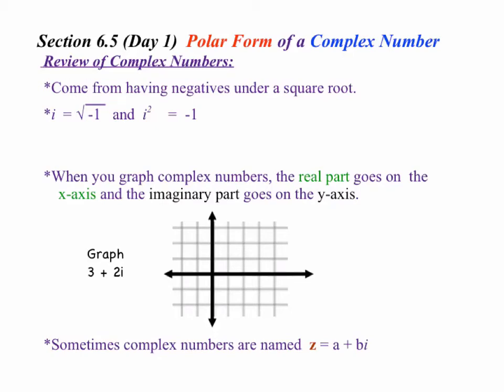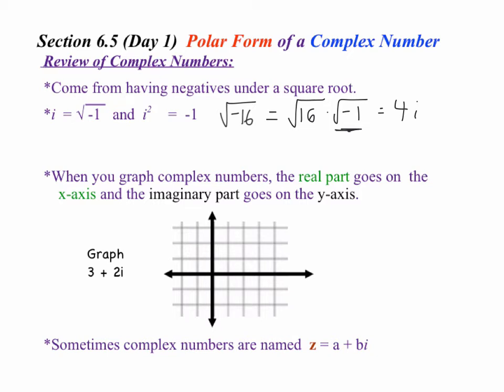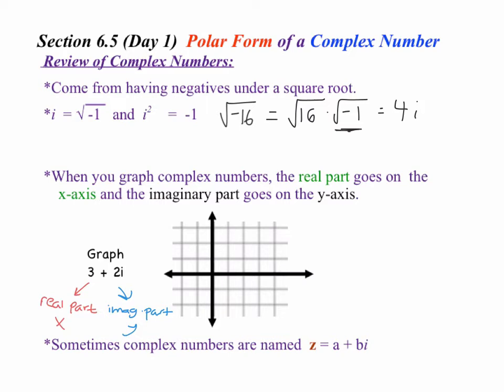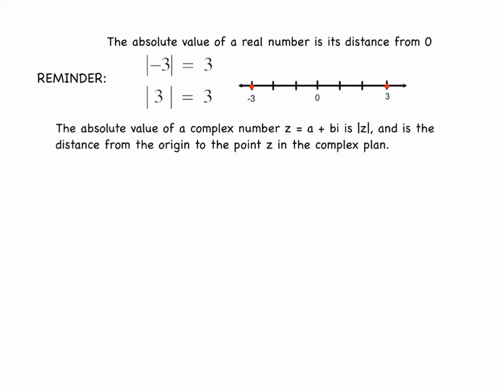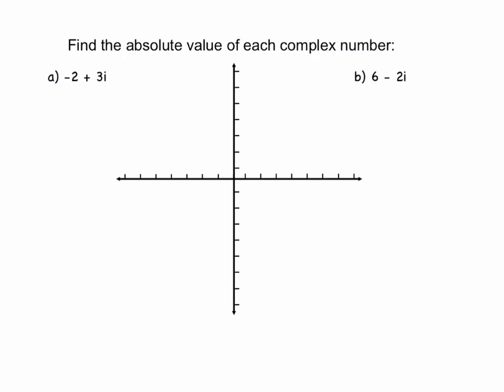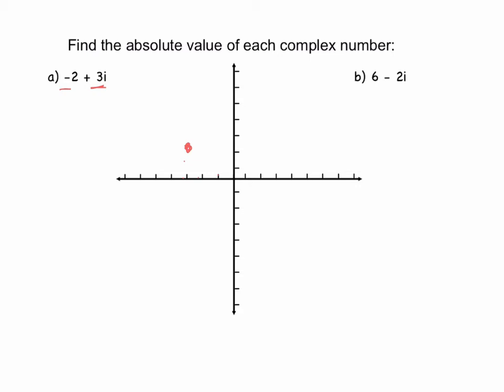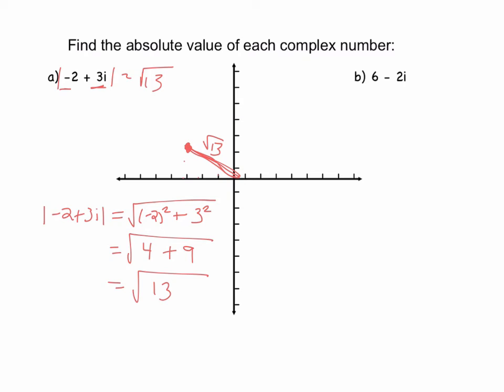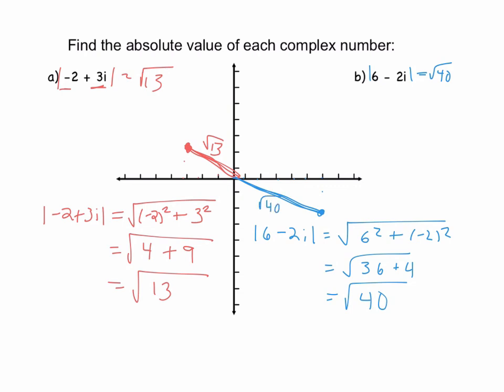6.5 Example 1